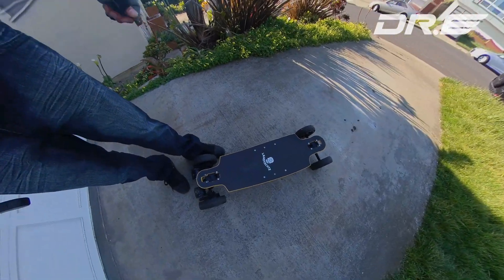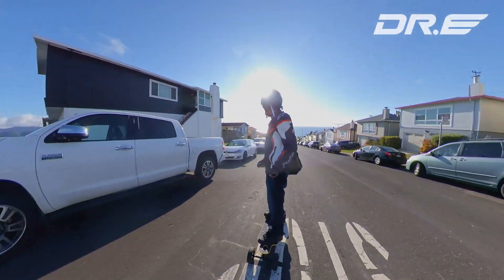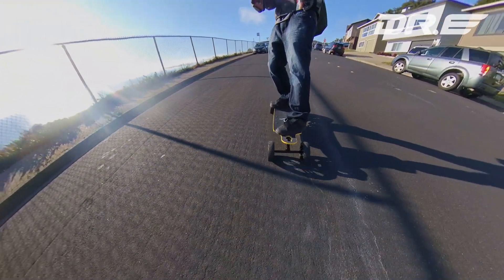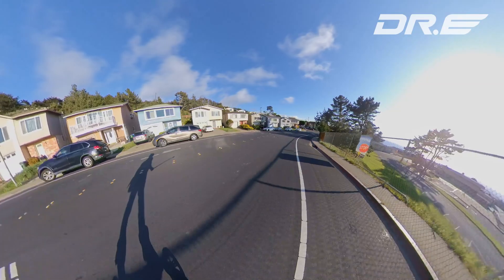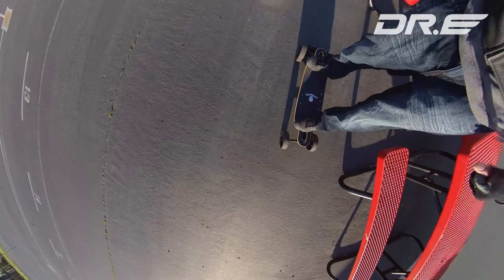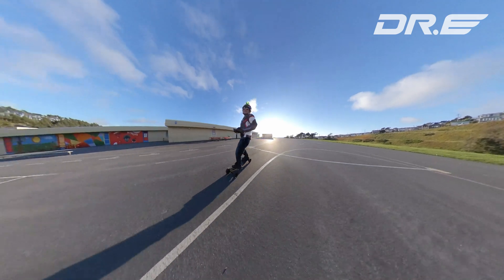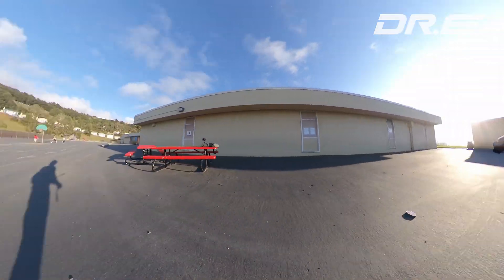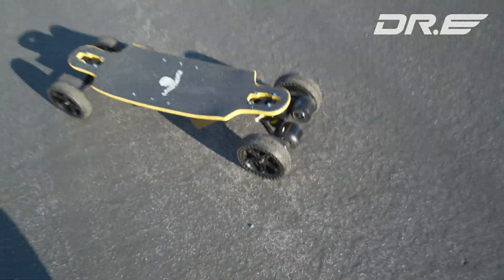5000 Watt DIY Boosted Mini S Electric Skateboard w/ ATR Wheels! [MadMaxMini Protytype 1]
I wanted to make something more comfortable w/ ATR wheels than my Boosted Mini S so I made my own DIY 5000 watt Boostboard Mini S dubbed "MadMaxMini", which has 6-inch ATR(All Terrain) wheels, 33-inch mini longboard Landyyachtz freestyle deck, dual 6354 Flipsky motors(with each up to 2450 watts of power), and a custom 21700 12S1P for total of 5000 watts and around 10 miles of range. Video of how I built it here:
Compared to my Boosted Mini S, this has about twice the amount of power or more and also slightly more range. Pretty satisfied as this mini electric skateboard is super comfy to ride. But my next one will be using street 90mm tires because even though I do have good 3:1 gearing for these ATR wheels, they still use up a LOT more power than street wheels. This board has more torque than my Boosted Mini S thanks to bigger 6354 motors(5000 watts total) and also eats uphills for breakfast, also motor goes both ways as you can see in video. I should have a full comparison but MadMaxMini will win by a big margin. Anyways, I will have a full tutorial on how I made this from scratch. It was 2 weeks of work but well worth the time. I also made the 21700 batteries from scratch, which is the same batteries used on new Tesla to keep the weight down but still have 5000 watts of power. Total cost: $700 Better than